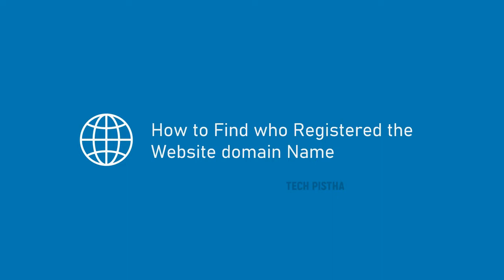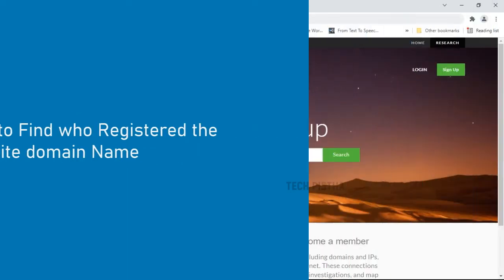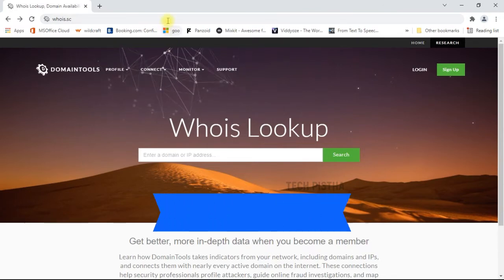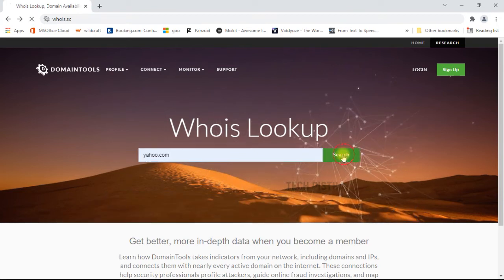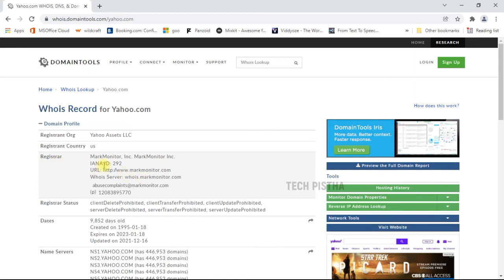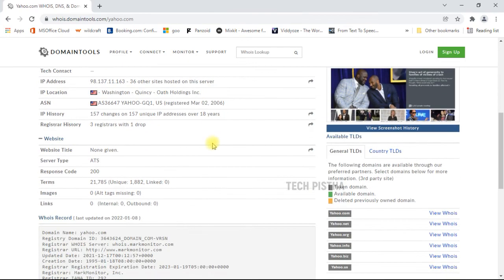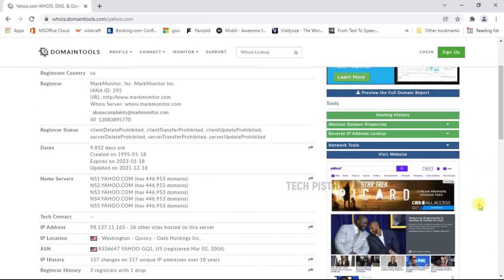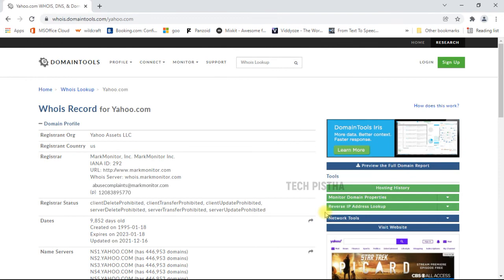How to Check Who Registered the Website Domain | Find Domain Owner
In this case you contact the website owner busing using the domain name registration details. So that you can find the website owner by using who is lookup portal.

This video shows how you can find the domain owner.